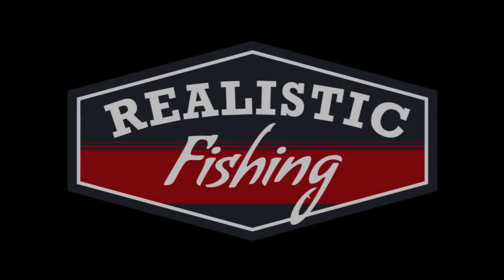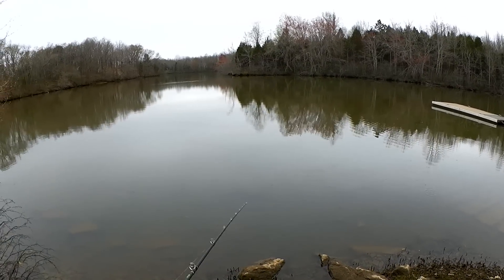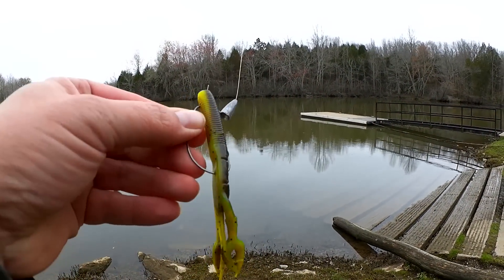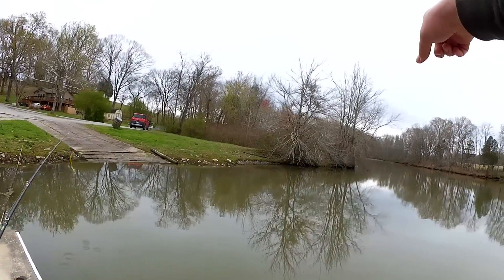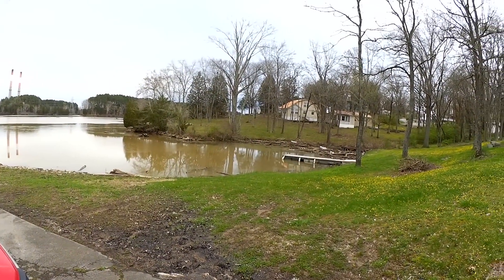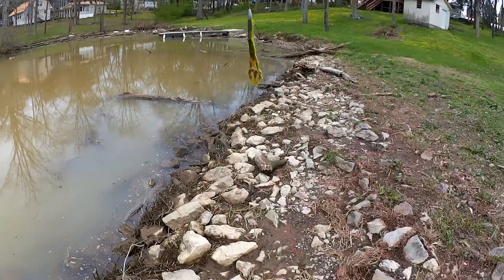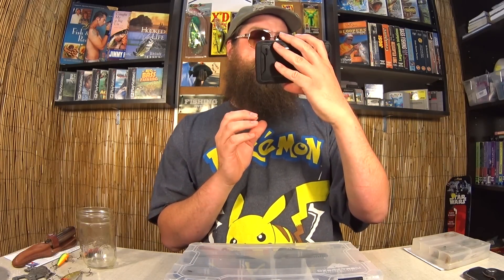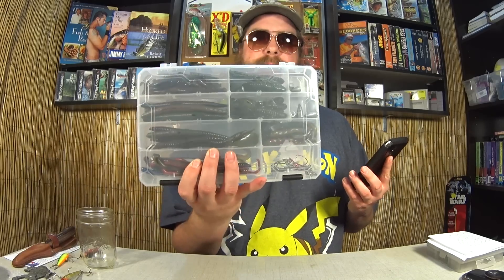Bass Fishing With 10 Year Old Yamamoto Craws & New Texas Rig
Today I am Texas rig bass fishing with 10 year old Yamamoto Craws. Will the bass care that my lure is 10 years old? Do the fish really care if I have the newest gear?  Why would a bass eat a ten year old fishing lure? The answer is simple: because the fish don't care about how old your gear is, or how much it costs, or what brand it is. It is up to YOU to use your gear correctly and effectively. Catching a bass while fishing with 10 year old Texas rig Yamamoto Craws proves this.
- Also in this video I pick a new winner for the Texas Rig Starter Kit Giveaway!

Send mail to the show here:
Realistic Fishing